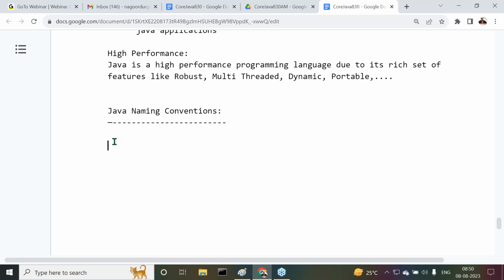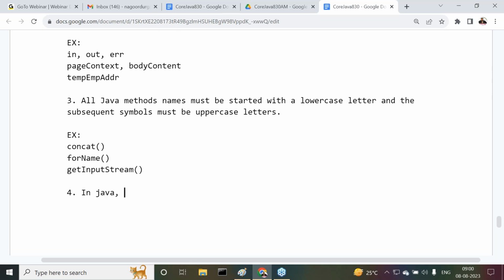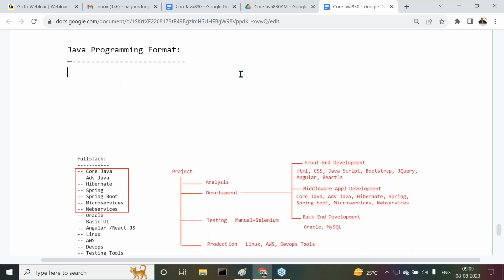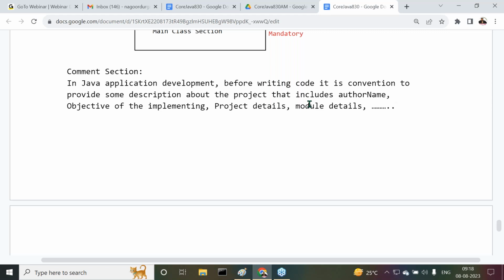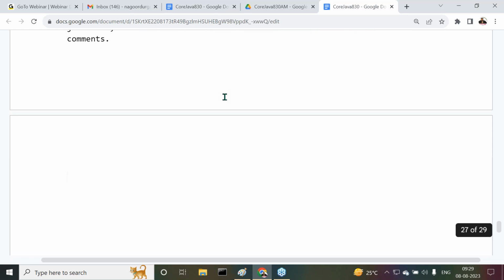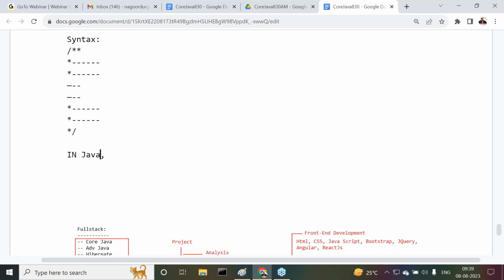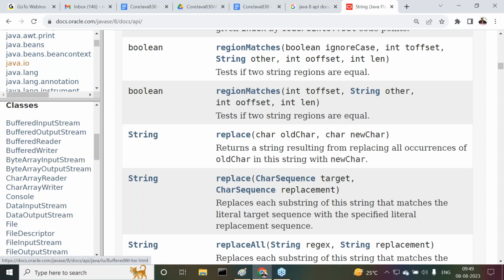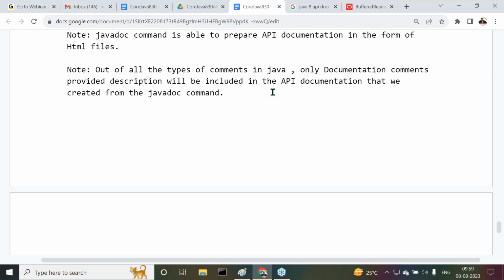FULL STACK JAVA tutorials || Session - 13 || by Mr. Nagoor Babu On 08-08-2023 @8:30AM IST